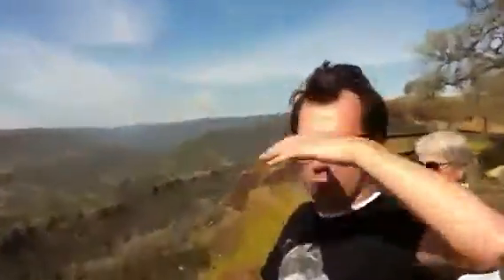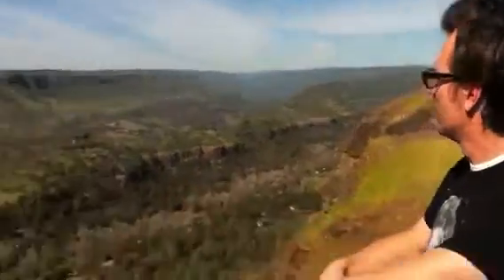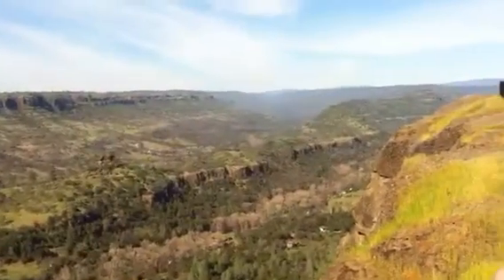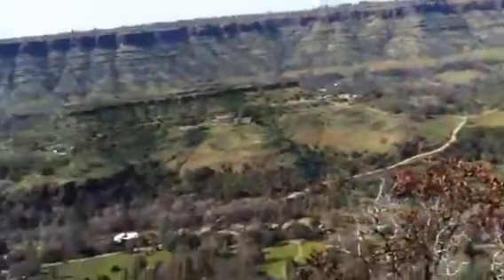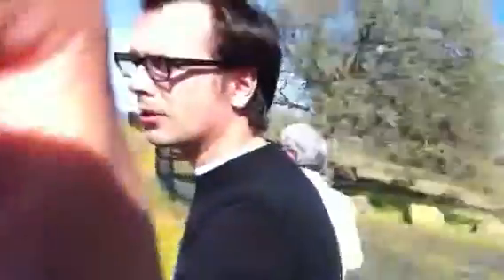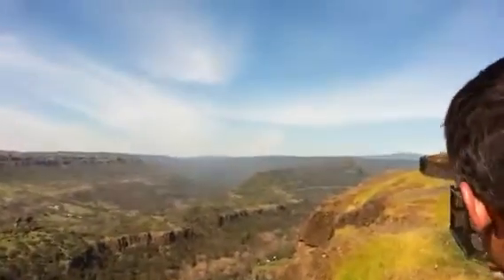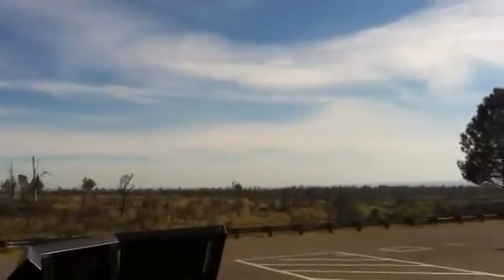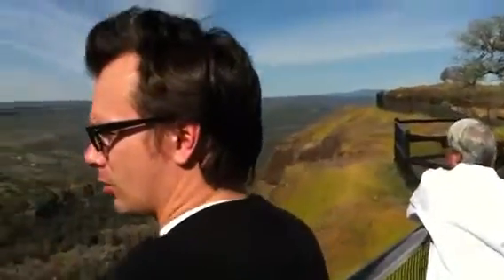Contemplating the grand scenery near Chico, CA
Out on the Evertaster Book Tour!